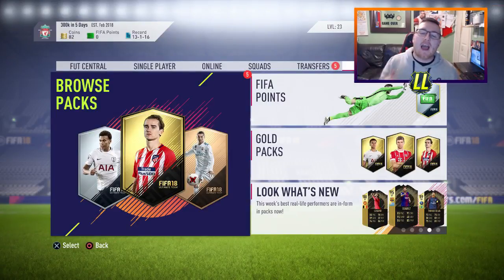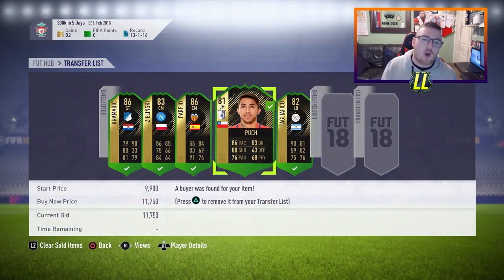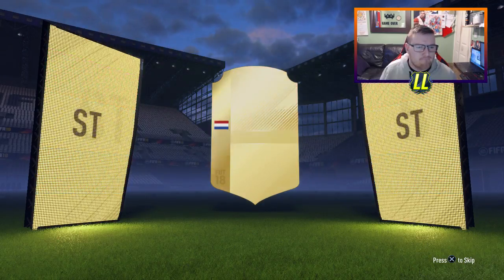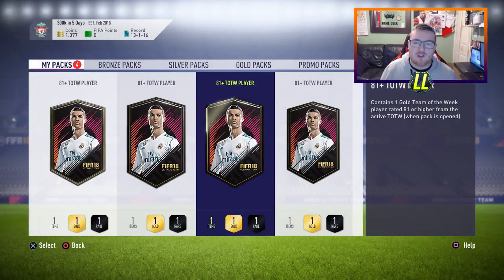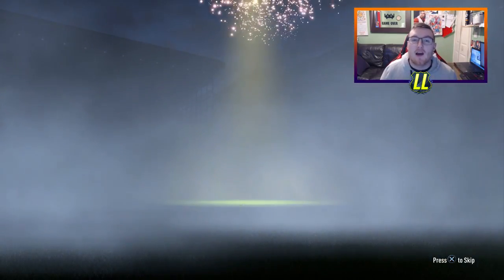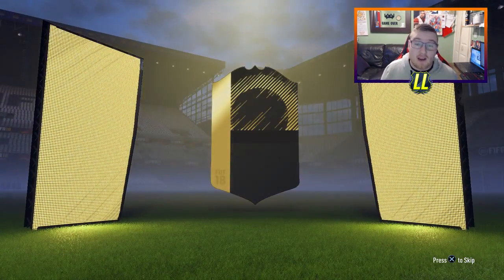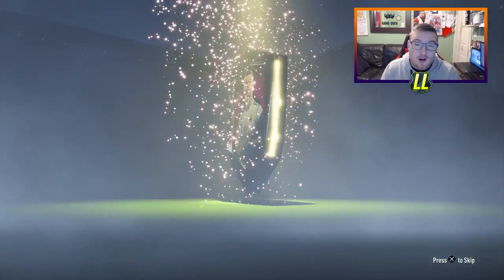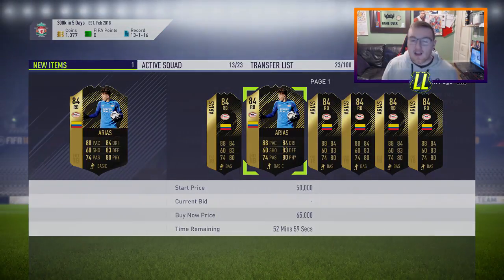MORE 81+ TOTW PACKS!! I SAVED SOME INFORM PACKS FIFA 18 I PACKED 2 WALKOUTS PACK OPENING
BOTH WILL HELP ME OUT BIG TIME

Any Questions let me know I try to answer all

Following the release on FIFA 18, people are looking to make a team.

More Tags
81+ PACK
2 PLAYER PACK OPENING